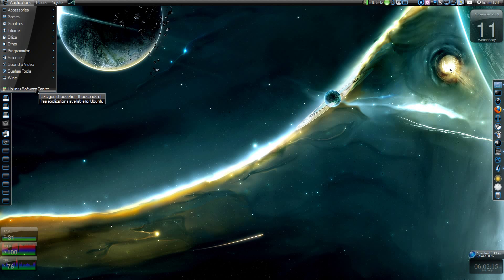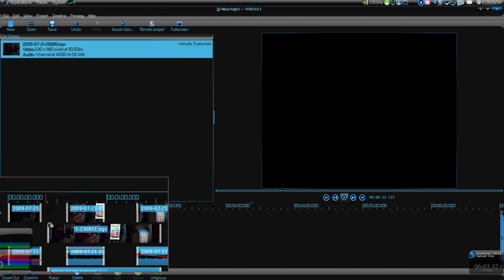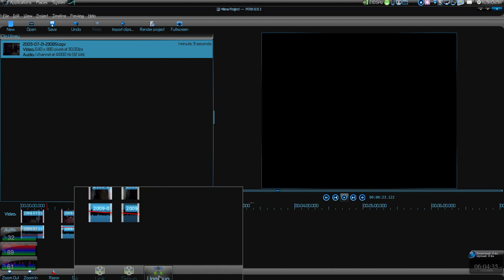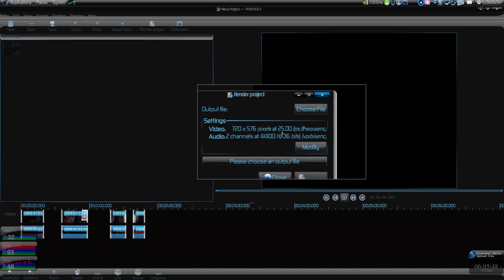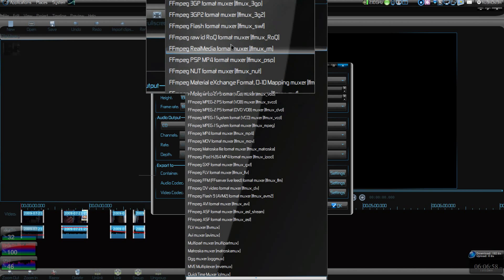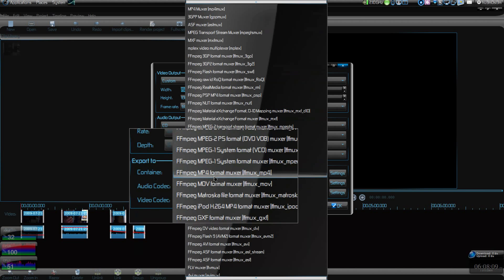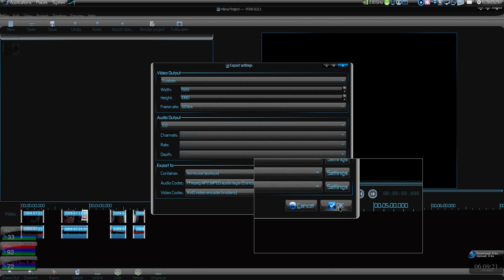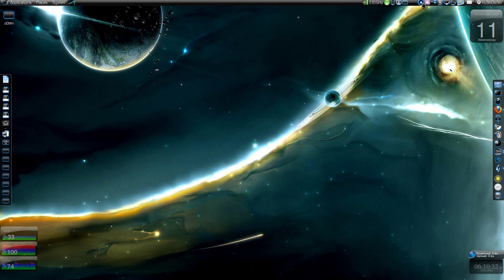[HowTo] Edit Videos using PiTiVi(Video Editor) on Ubuntu Linux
PiTiVi is a program for video editing based on the GStreamer framework. It is free software under the terms of the GNU Lesser General Public License.

Any PiTiVi component can be extended through plugins written in Python. The multimedia importing and processing is handled by the GStreamer multimedia framework, and the processing of non-linear editing is handled by the GNonLin editing plugins.

Thanks to GStreamer, PiTiVi is notable for being the first open source video editor to support the Material eXchange Format for professional digital video and audio media.

While not boasting as many features as other common video editors, PiTiVi has:

    * Importing support for all video/audio/image formats provided by GStreamer plugins
    * Desktop environment integration and consistently designed user interface
          o Drag and drop for importing, adding and manipulating clips on the timeline
          o Native GTK+ theme integration
          o High quality translations and localization by the GNOME translation teams
          o Full compliance to the GNOME HIG (human interface guidelines)
    * Unlimited video/audio track layers
    * Full undo/redo history
    * Basic clip manipulation
          o Trimming
          o Snapping
          o Splitting/cutting
    * Rendering in any container and codec supported by GStreamer plugins
    * Frame stepping, keyboard controls and shortcuts
    * Audio editing
          o Sound mixing of multiple concurrent audio layers
          o Trimming, splitting/cutting
          o Volume keyframe curves
    * Fast audio waveforms
    * Video thumbnails
    * Fast, playhead-centered zooming
    * Mousewheel integration with modifier keys for timeline navigation
    * Scrubbing
    * Linking/grouping of clips
    * Clean, modular code with extensive test suite (test-driven development)
    * Extensive user manual
    * Configurable appearance and behavior (clip colors, snapping sensitivity, thumbnail and waveforms generation, etc.)